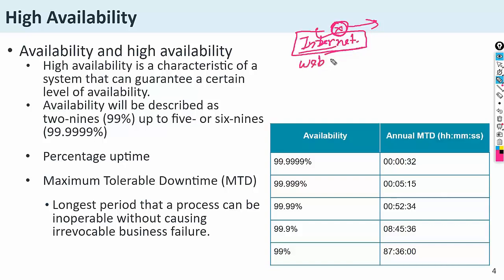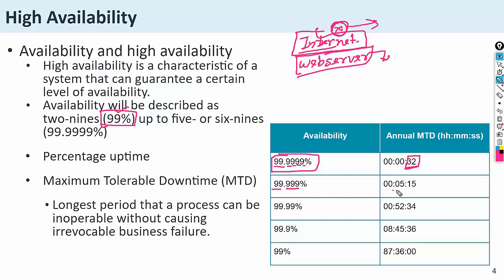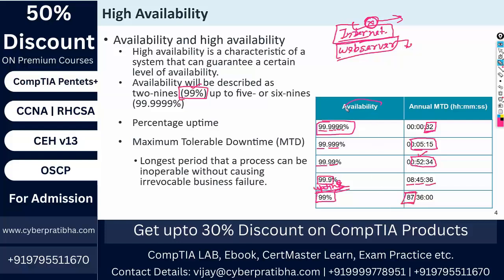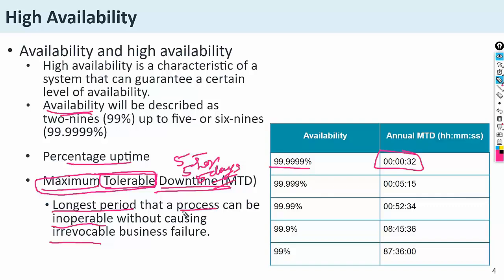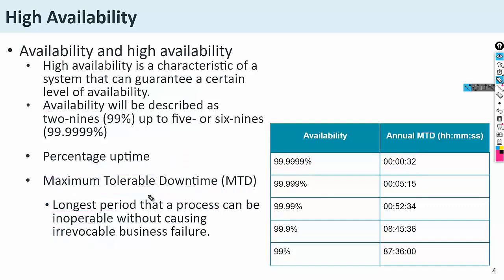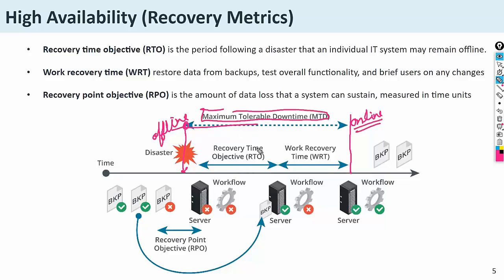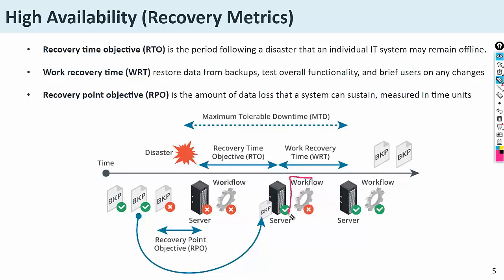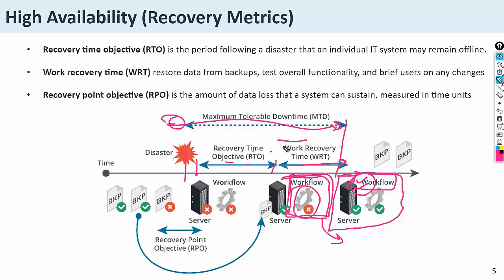18A.1 – High Availability Explained | CompTIA Network+ N10-008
In this CompTIA Network+ (N10-008) lesson, we break down the concept of High Availability (HA)—a critical strategy for ensuring that network systems remain online and reliable, even in the face of failures.

High availability is all about minimizing downtime and ensuring uninterrupted access to critical services, especially in enterprise and cloud environments.

🔍 What You’ll Learn in This Video:

✅ What Is High Availability?

The goal of 99.999% uptime (the "five nines")

How availability impacts business continuity and SLAs

✅ Redundancy Techniques

Redundant hardware (power supplies, NICs, ISPs)

Network path redundancy (LACP, spanning tree, multiple links)

Failover clusters and active/passive setups

✅ Load Balancing

Distributing traffic to reduce overload

Tools like Layer 4 and Layer 7 load balancers

✅ Failover Systems

Heartbeat detection and automated switchover

Cold, warm, and hot standby systems

✅ Best Practices for High Availability

Regular testing and failover drills

Monitoring uptime and system health

Geographic redundancy for disaster recovery

📌 Mapped to Network+ Objective 18A.1:
"Explain high availability and related concepts."

Do you Know Our Free Video Series?
CompTIA A+
CompTIA Network+
CompTIA Linux+